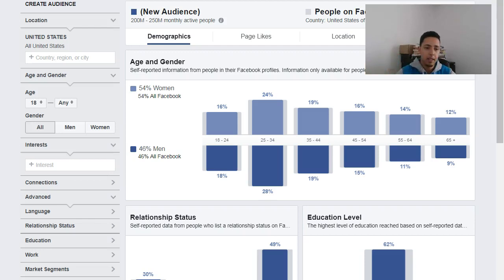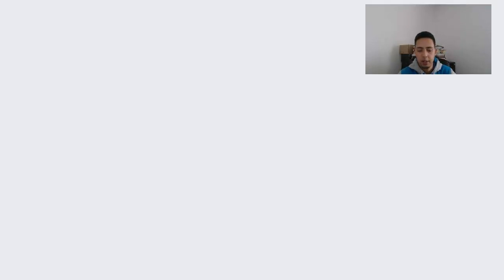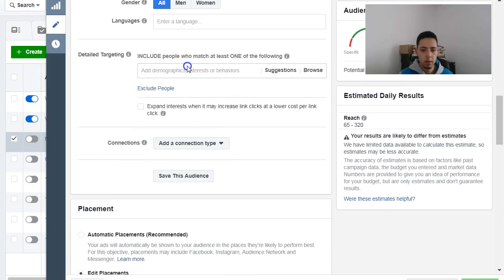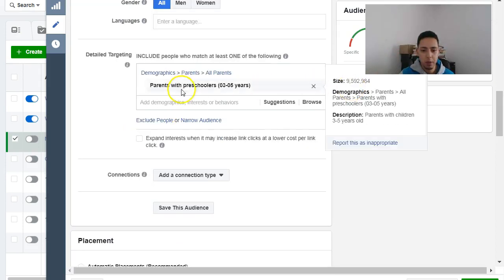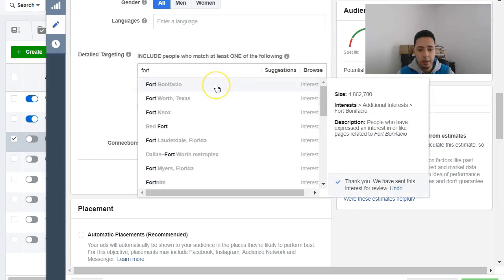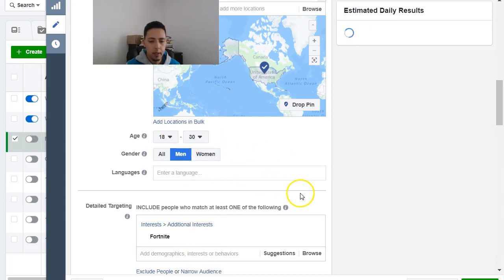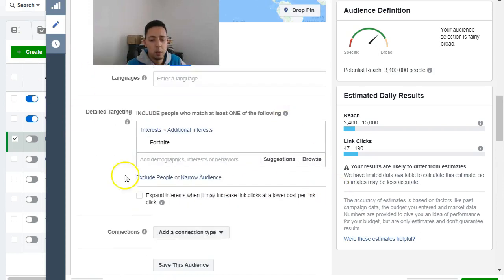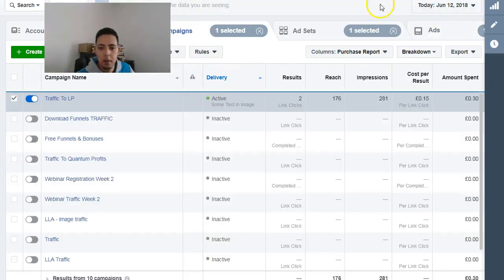How To Get Shopify Sales BEFORE Your 14 Day Trial Ends - PART 1